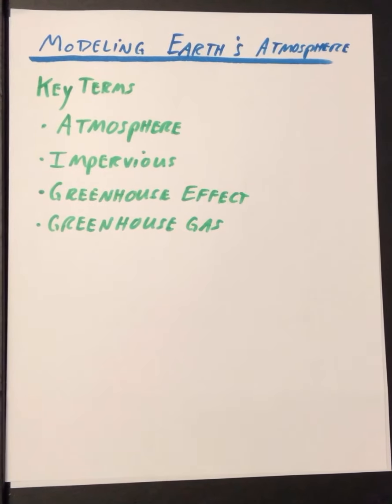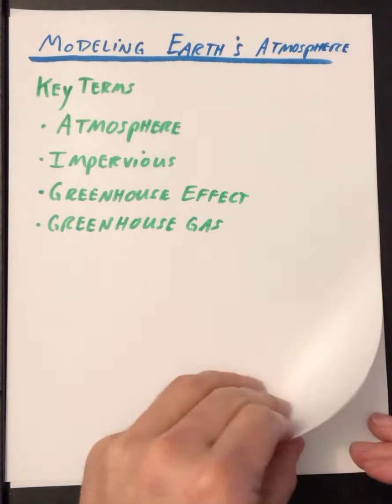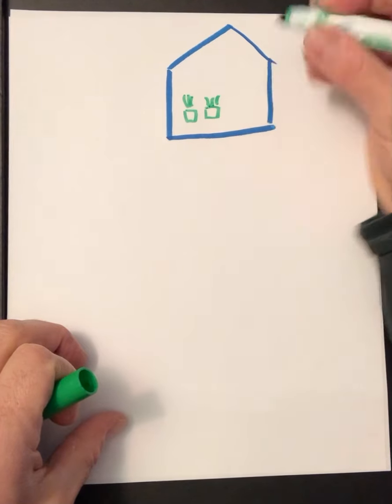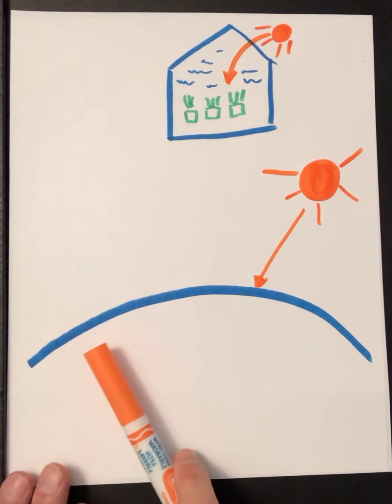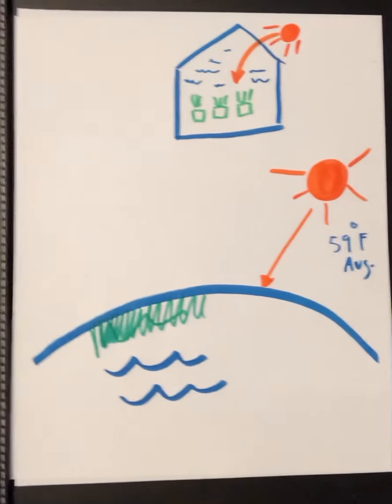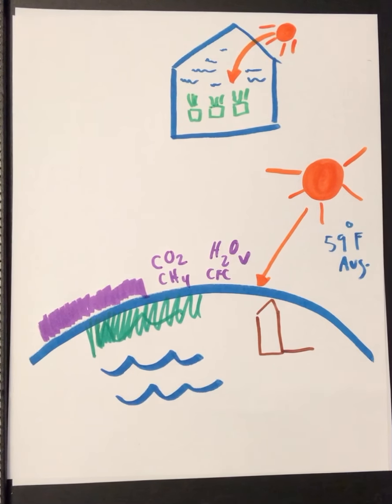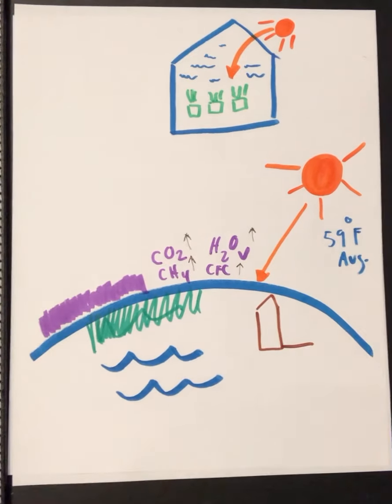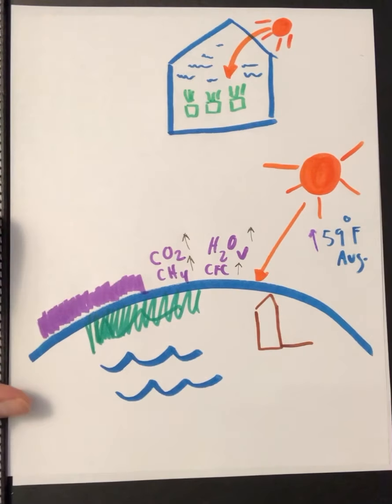Modeling Earth’s Atmosphere